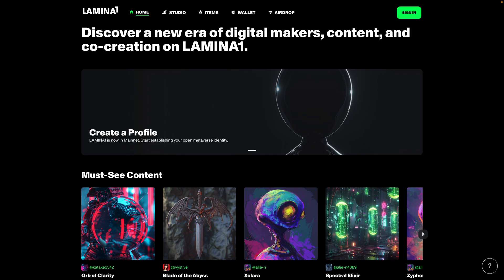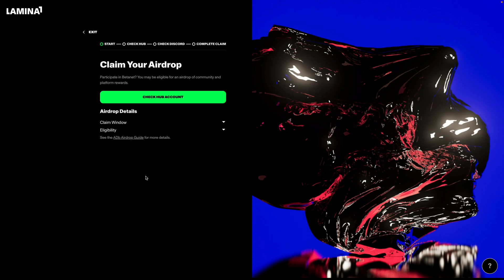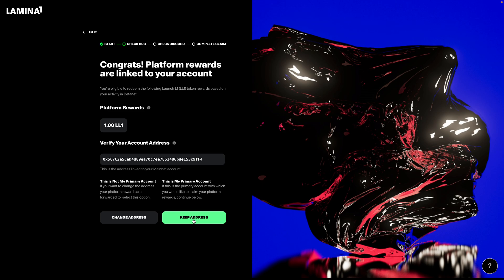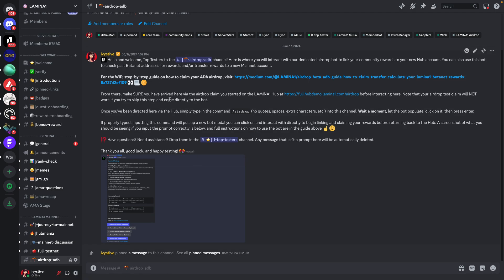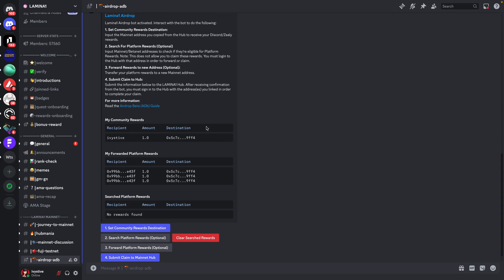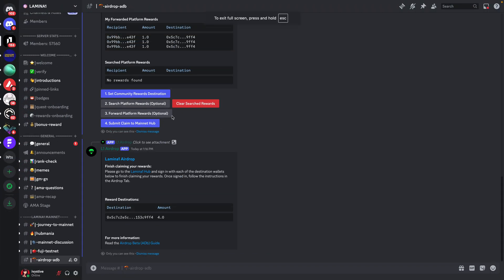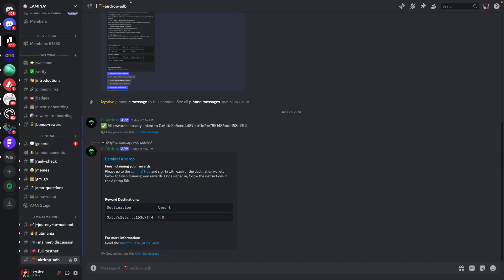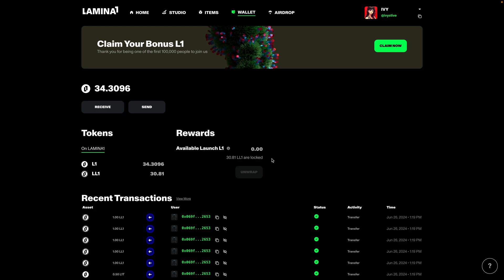LAMINA1 Airdrop Claim Flow – Walkthrough #1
In this video, we walk users through the process of claiming an airdrop to your LAMINA1 Hub account.

This flow is designed for users who had just one active Hub account and do not need to forward their rewards.

For our second onboarding video, which shows you how to forward rewards from multiple Hub accounts,